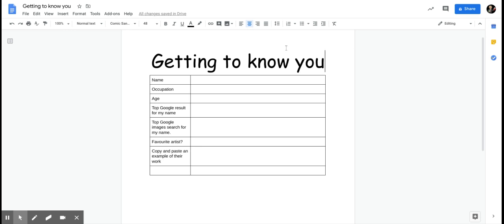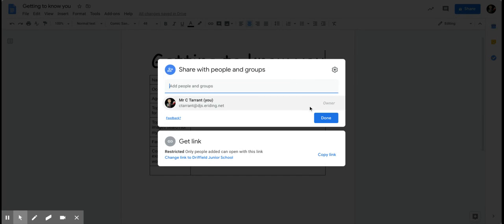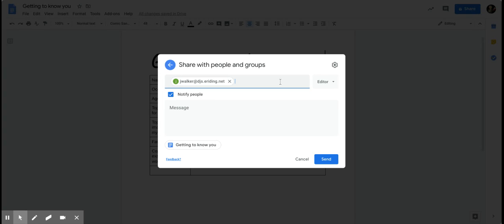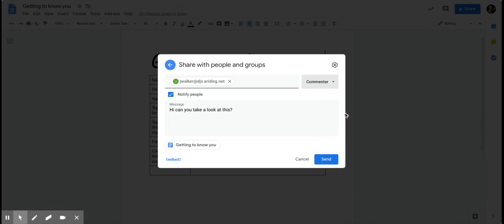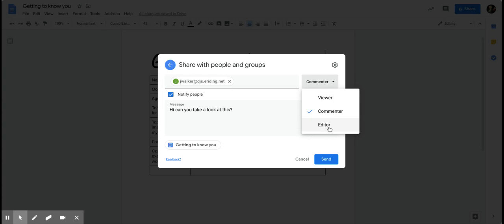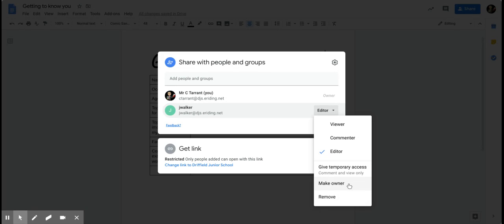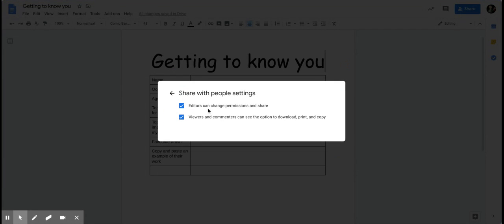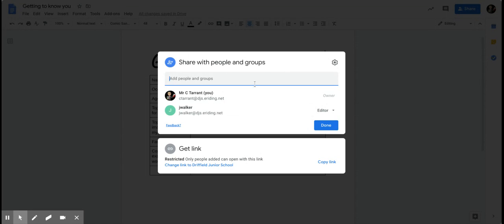Google Docs: Sharing with people and groups